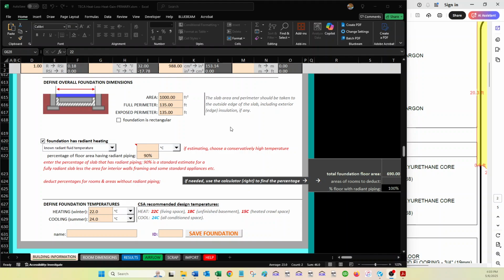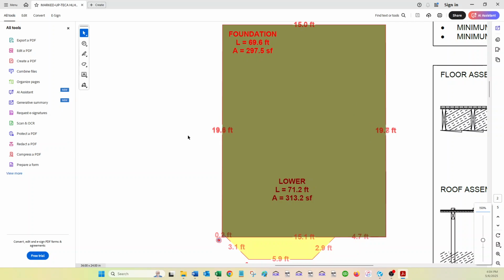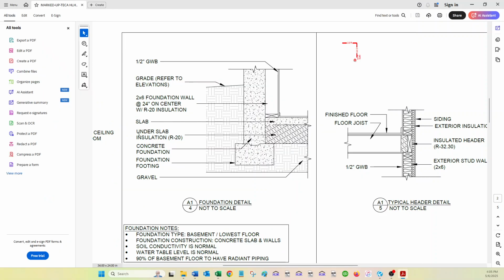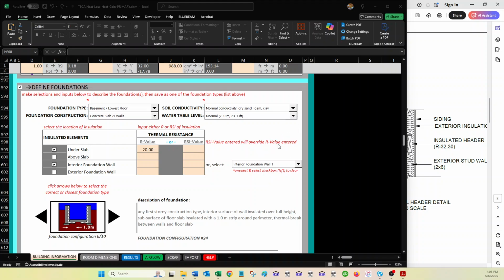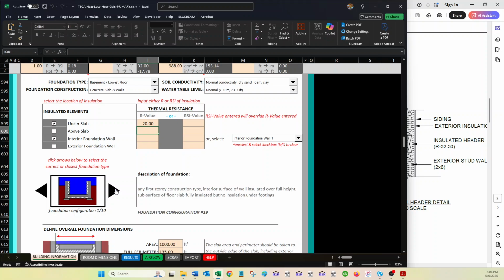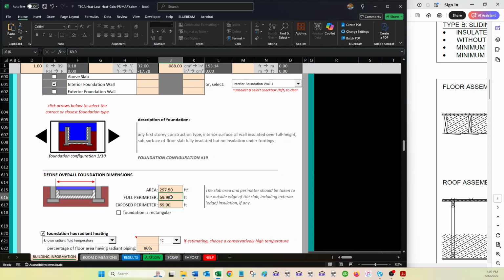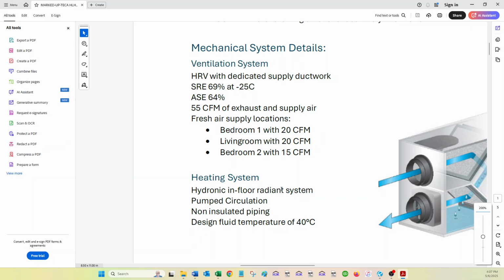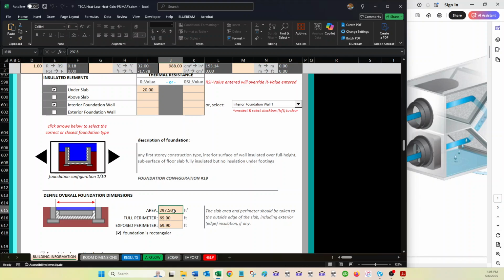TECA Heat Loss & Heat Gain Calculator : BUILDING INFORMATION Foundations example foundation